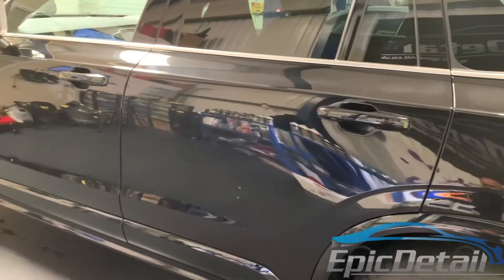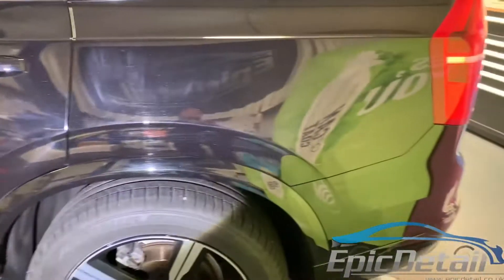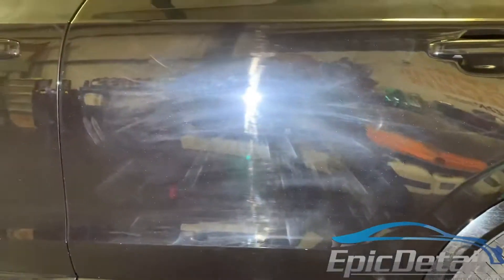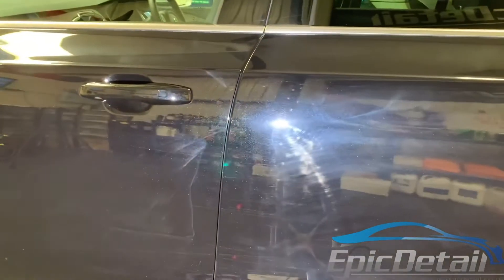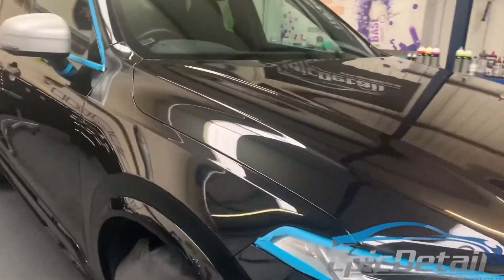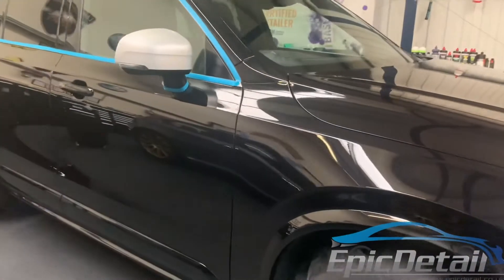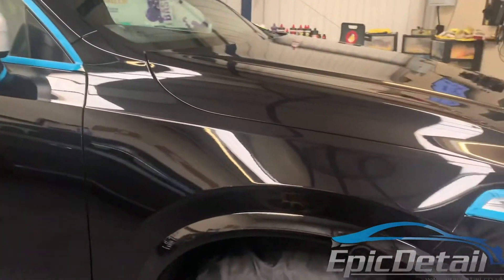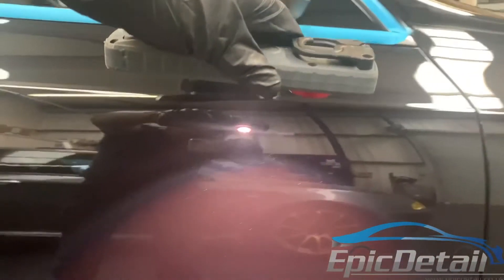Worst polishing / dealer prep ever ??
Volvo XC90 , longer than usual video with no music( this vehicle warranted such a video ). The  video shows the assessment  after the wash process  / progress during detailing and  the finished vehicle under scangrip lighting as well as natural daylight .